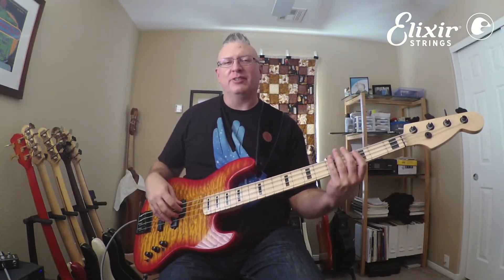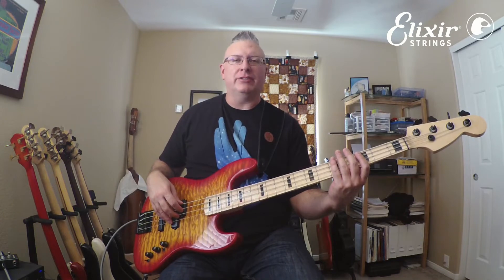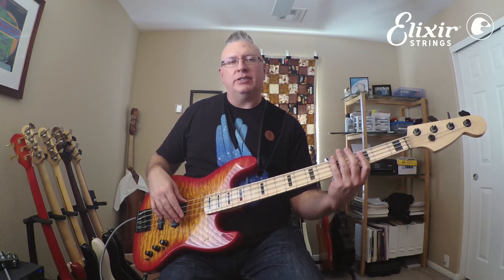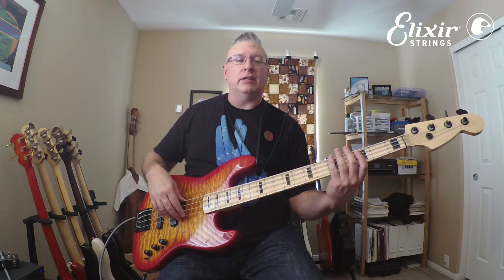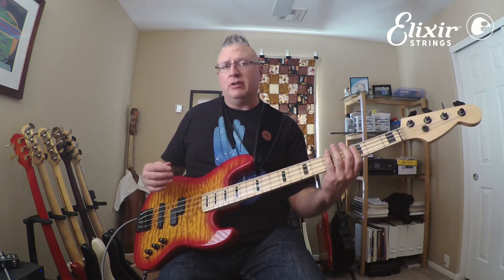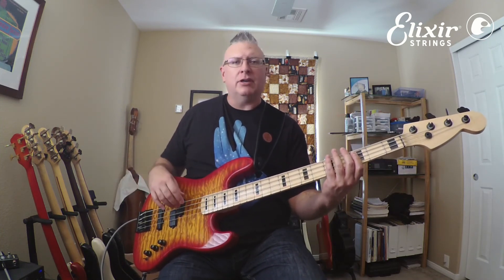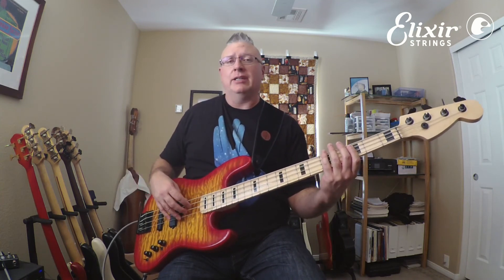Derek Jones Bass Guitar Lesson - A Simple Technique For Adding Groove To Basslines | ELIXIR Strings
Bassist for KÅ by Cirque du Soleil and Elixir Strings artist Derek Jones breaks down controlling the rake with your right hand and muting with your left in this short bass tip. Learning to “rake” across the strings and mute certain notes while fretting others is a great way to add a little more bounce and funk to your bass grooves. String raking and string muting gives a percussive edge and rhythmic interest to your parts, no matter what style you play.

With some practice, you’ll soon have this two-part technique down and be adding groove to your bassline. Derek’s go-to bass strings are nickel plated steel with NANOWEB Coating for their feel and long tone life.

About Derek:
San Francisco native and now Las Vegas resident Derek Jones has built an enviable CV as a bass player over the last 30 years. From recording sessions to Cirque du Soleil productions (some 470 live shows a year), he’s worked alongside luminaries including Larry Carlton, Bela Fleck, Derek Trucks and Sheila E amongst many others.